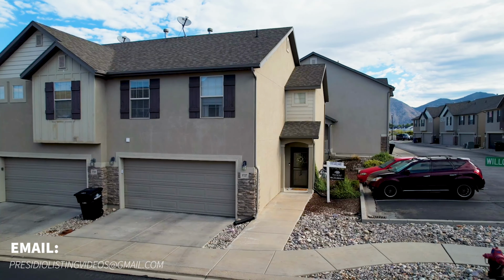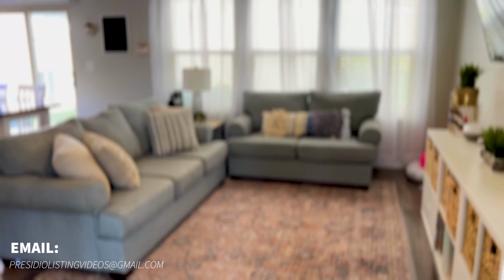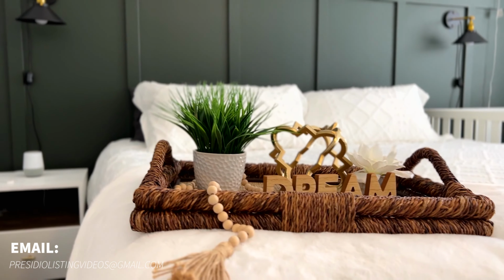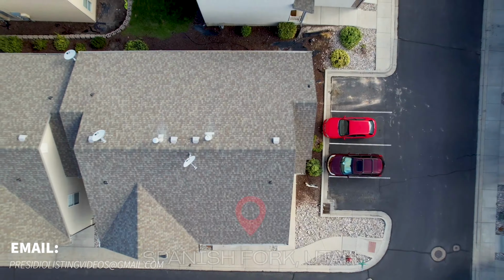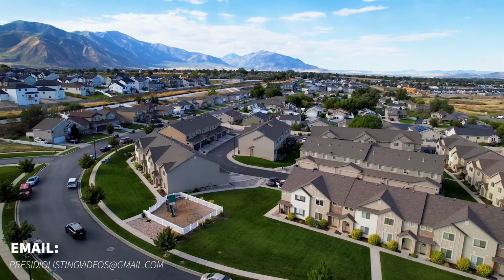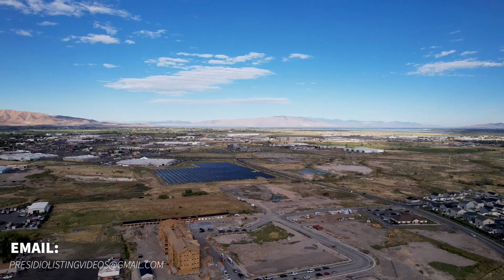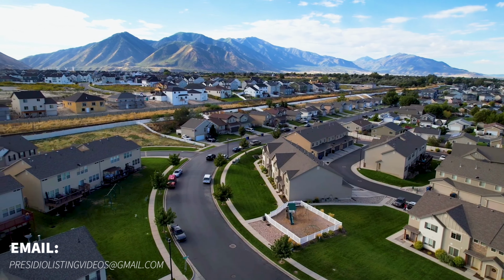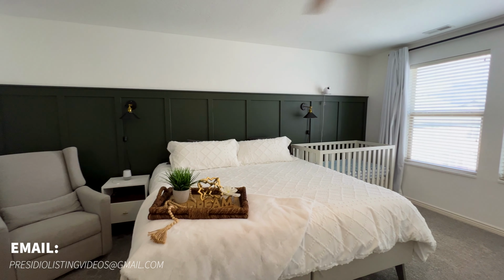Tour this end-unit townhome located minutes from downtown Spanish Fork, Utah!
Unbelievable END UNIT Townhome, conveniently located near shopping, dining, freeway access & so much more! You will love the Oversized Master Suite with a Spacious bathroom and a WALK IN CLOSET! The furnace was replaced 2 years ago & the A/C unit was replaced 4 years ago! New carpet, installed a year & a half ago. Sellers have added a New garage door opener, along with 2 new ceiling fans, which are all included. Ring Doorbell & Nest Thermostat are included too! Custom shelving in the garage for organized storage! WHAT A KILLER DEAL! This townhome is in GREAT SHAPE!!

Presidio Real Estate Company is a Real Estate Brokerage in Utah. We specialize in Raising the Bar for our clients and providing the best marketing, expertise and guidance through your real estate journeys. It would be our pleasure to help you!

***All info is deemed accurate at the time of recording this video. Buyer/Agent/Broker recommended to verify all information.